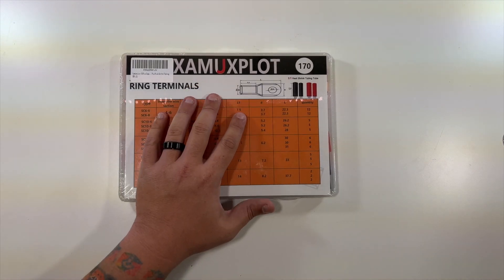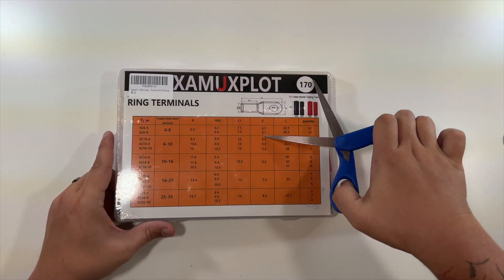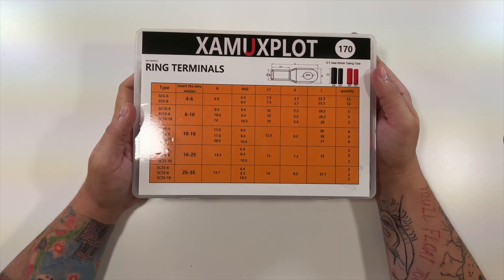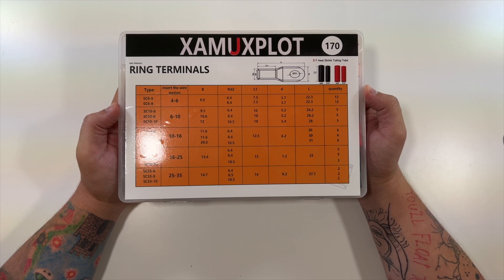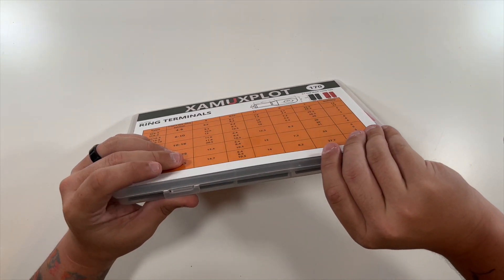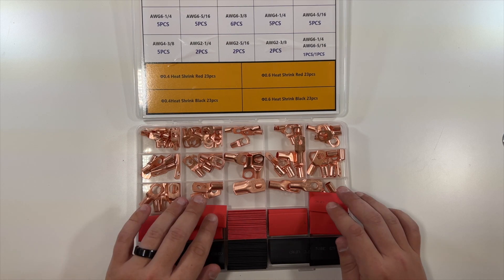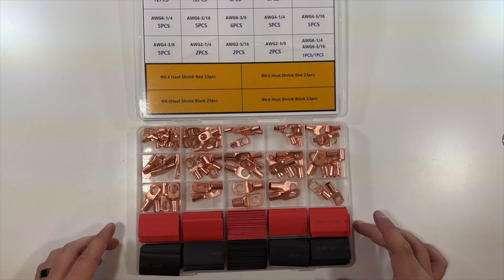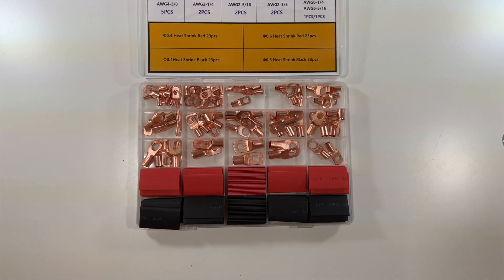XAMUXPLOT Ring Terminals Unboxing